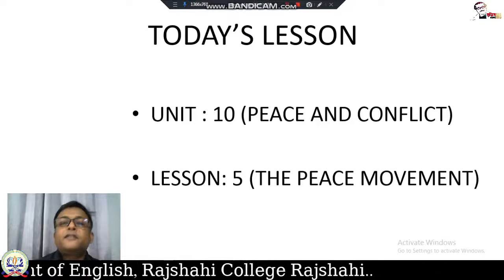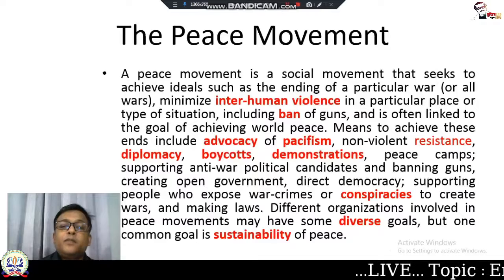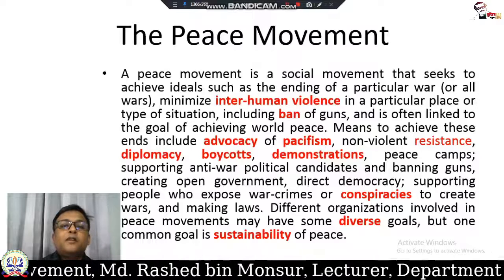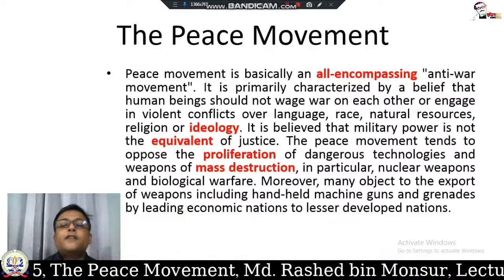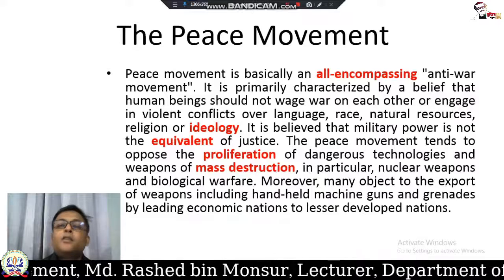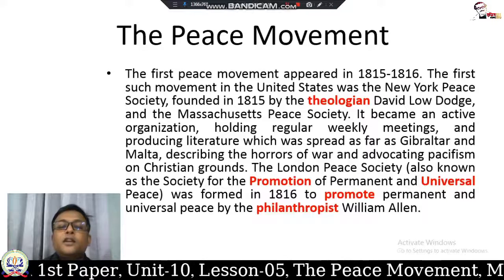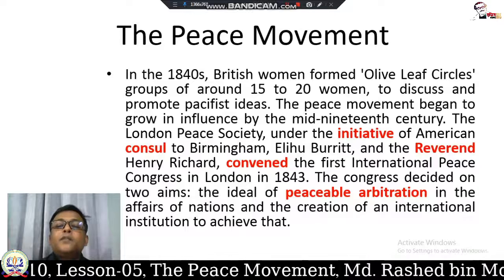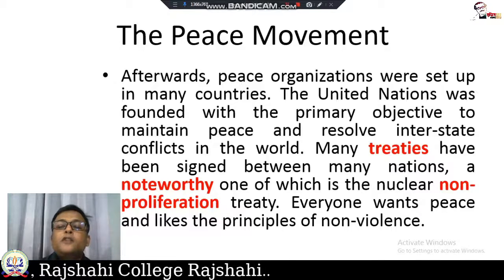English -1st paper, The Peace Movement. Unit -10, Lesson : 05.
First Year(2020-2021) English -1st paper
Md. Rashed Bin Monsur,  Lecturer in English
Department of English, Rajshahi College, Rajshahi.
Subject: English 1st Paper.
Topic: The Peace Movement
Unit -10
Lesson : 05